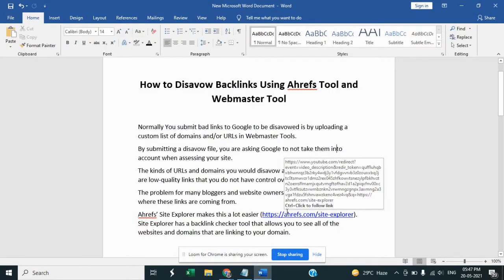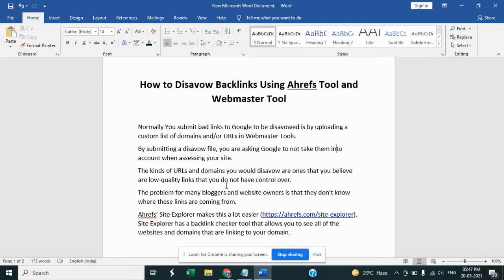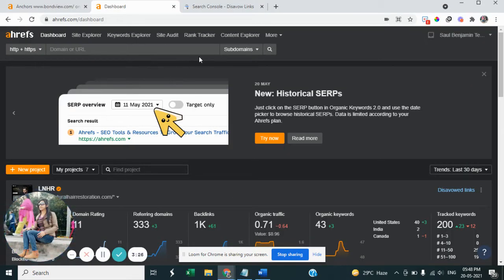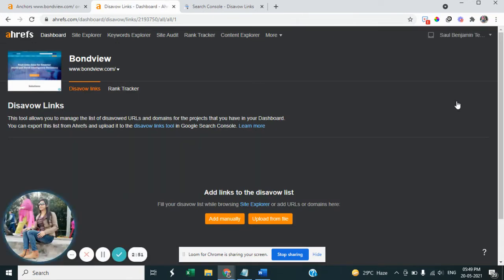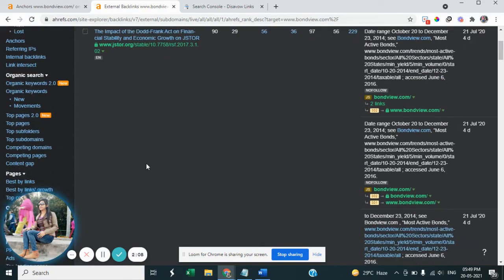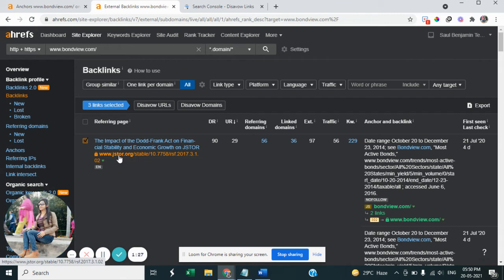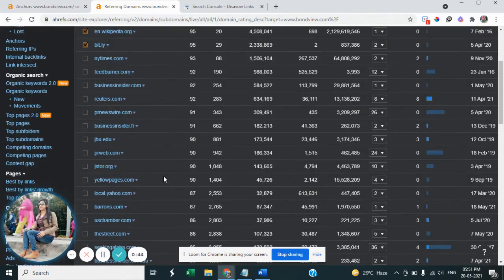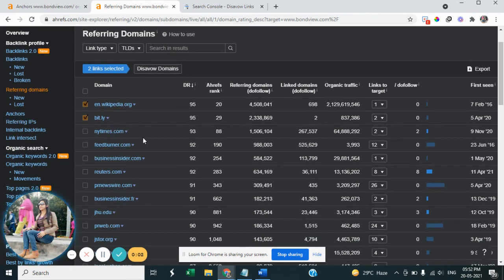How to Disavow Backlinks Using Ahrefs and Google Search Console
If your website had a negative SEO attack, you can disavow links using Ahrefs’ Site Explorer and Google Search Console. Today, in this video we are going to teach you exactly how to disavow backlinks using Ahrefs and Google Search Console that may be harming your rankings on Google.